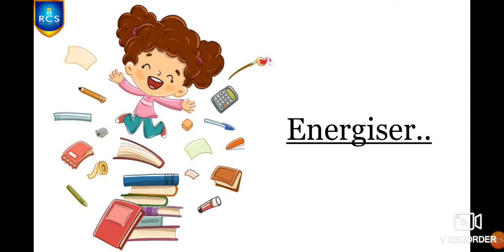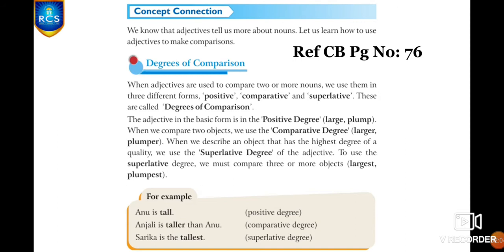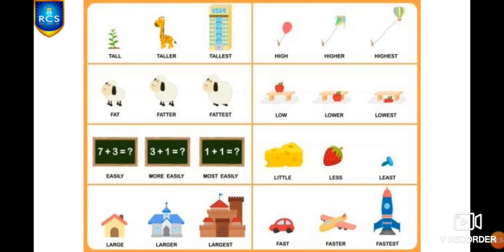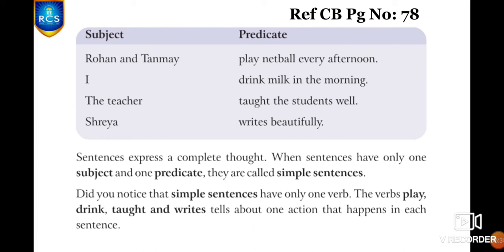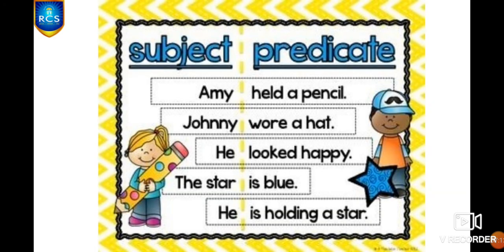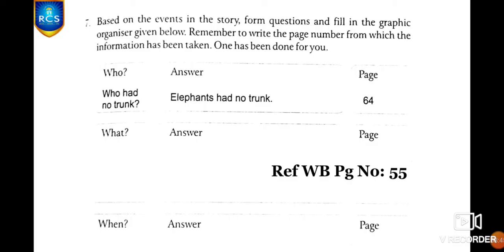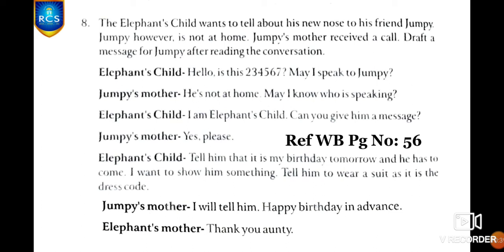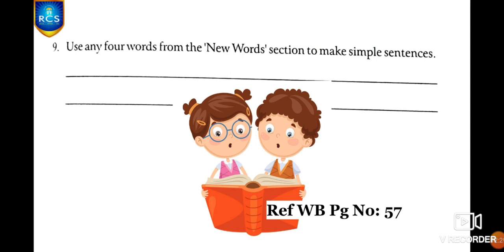G4 English 03 12